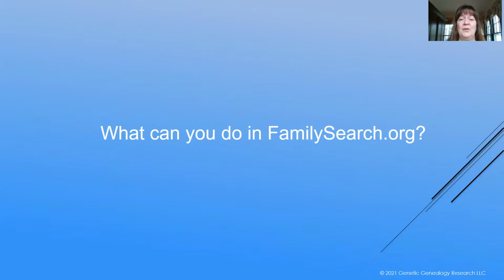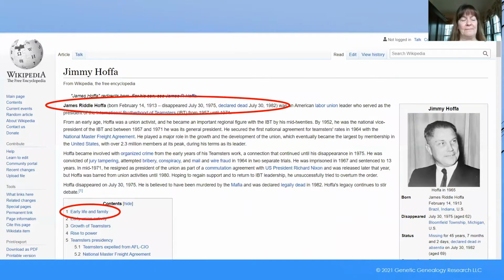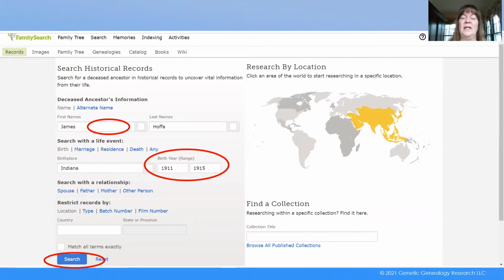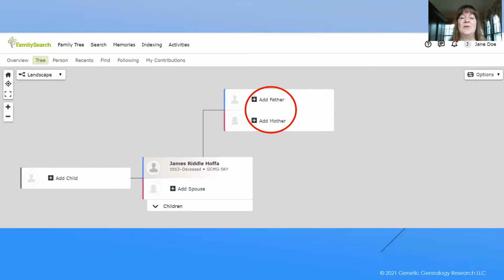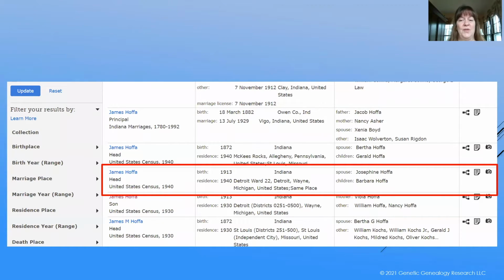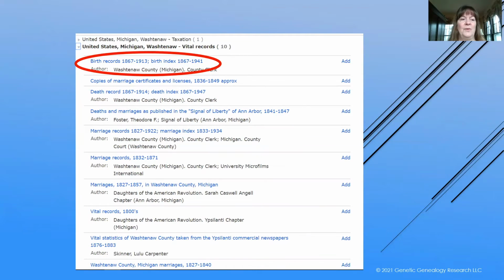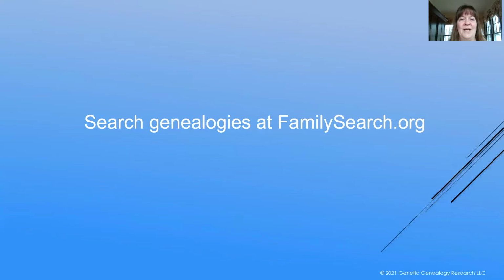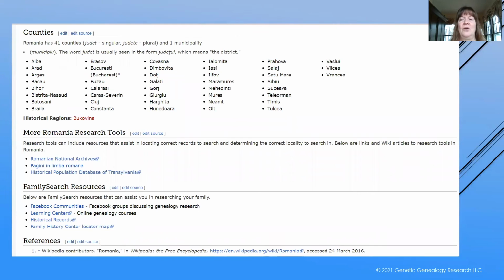Genealogy at Home: FamilySearch.org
Discover tools you can use from home to develop your family tree!

Mary Henderson, professional genealogist, will provide an overview of genealogy resources that are available to AADL patrons at home. In this session, Mary will discuss FamilySearch.org.

Mary Henderson has 45 years of experience with traditional, document-based genealogy, and 8 years of experience with genetic genealogy. Mary uses genetic genealogy in conjunction with traditional genealogy research to help adoptees identify their biological parents, and to help people identify and solve misattributed parentage, and other brick walls, in their family trees. She is a member of the Association of Professional Genealogists, the National Genealogical Society, and is a member of, and serves as Treasurer of, the Genealogical Society of Washtenaw County.